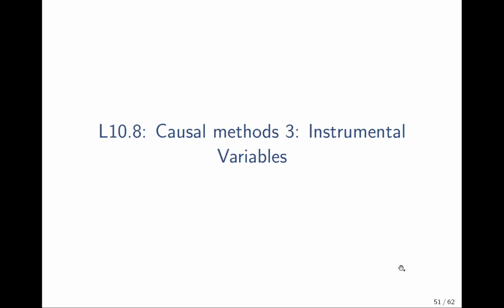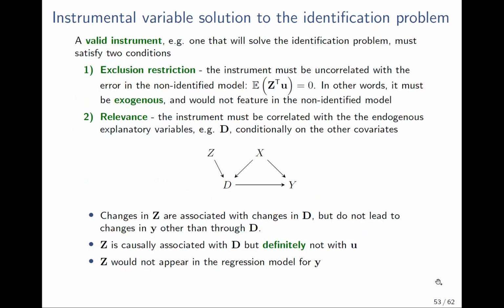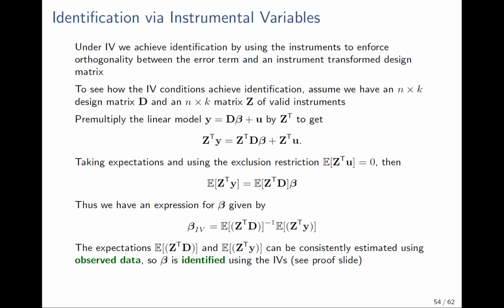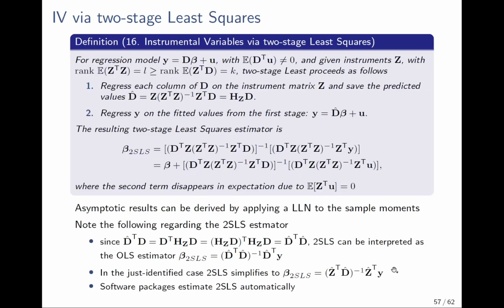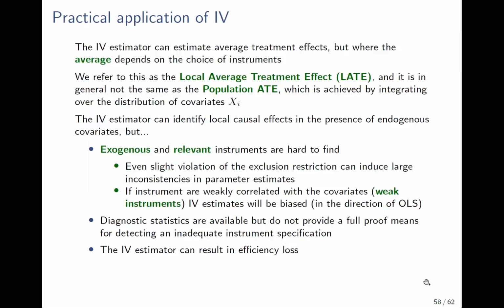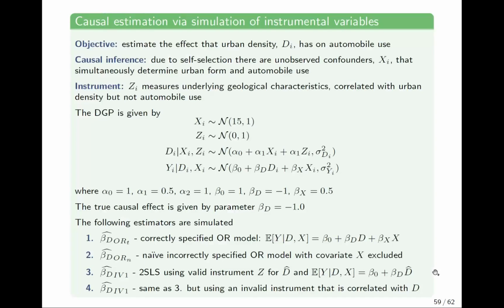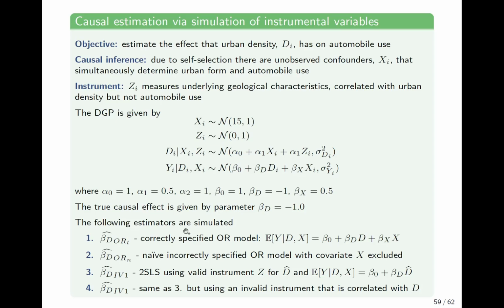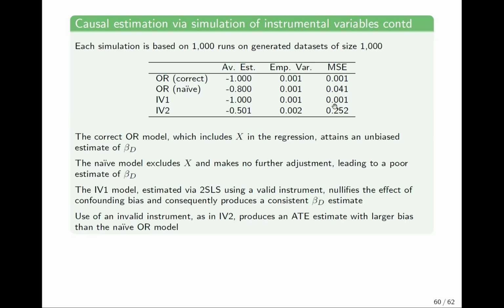L10 8 SM